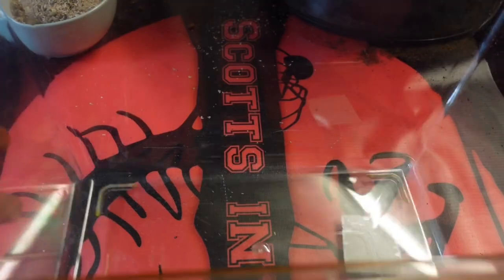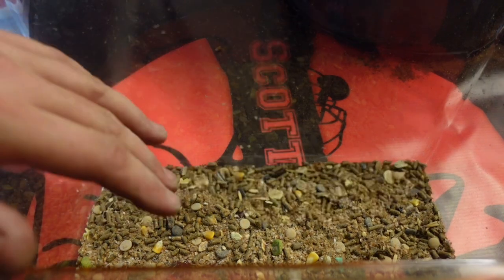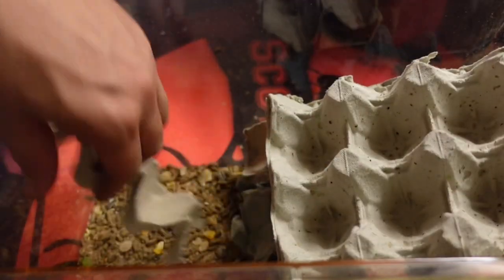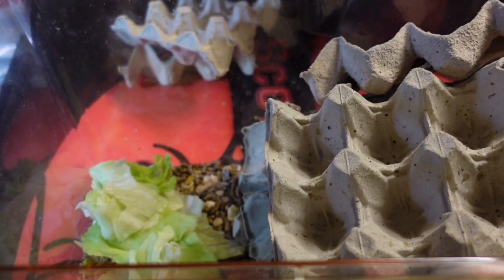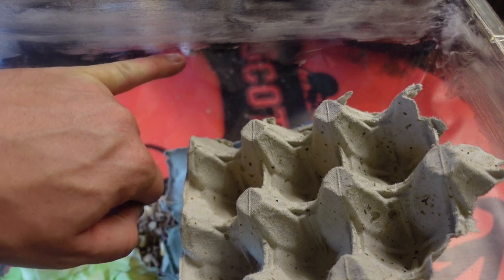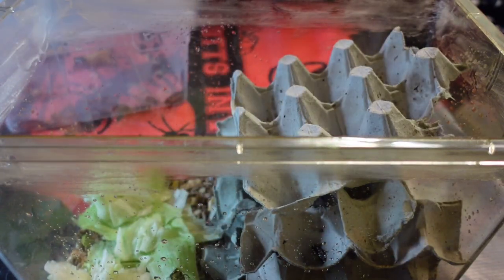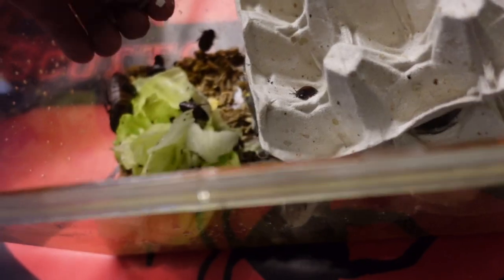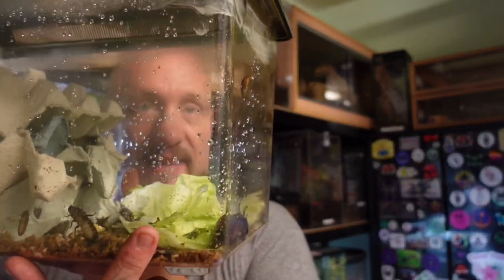How to setup hissing cockroachs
Setup a hissing cockroach colony, I want loads a huge colony where do I start?
In this video I show you how to start a small colony off with the intention of turning it into a huge colony over time.

Livefoods and accessories use scottsinverts for a discount on there whole site.
Livefoods4u.co.U.K.

Scotts inverts
Insta find me as
Scotts_inverts